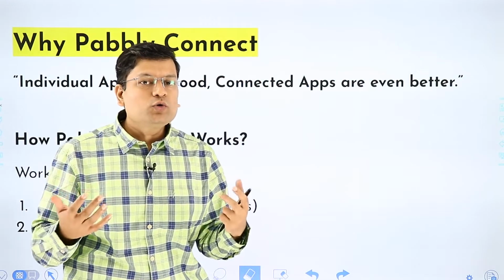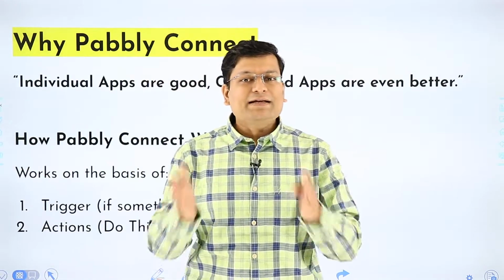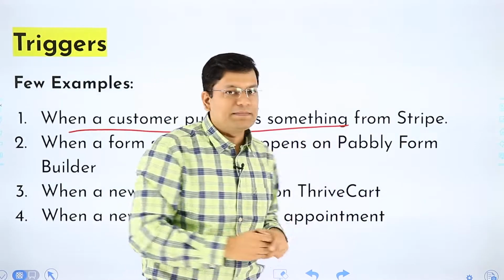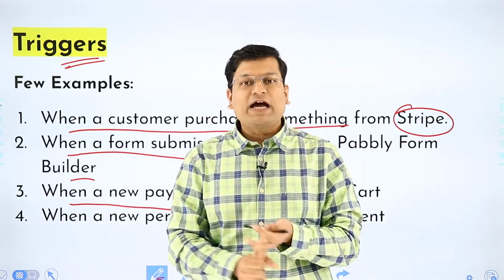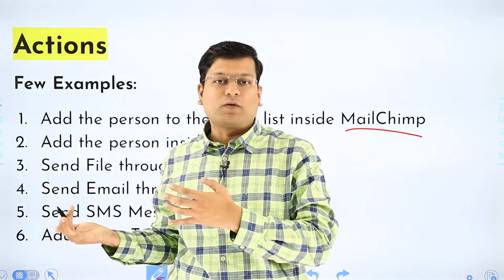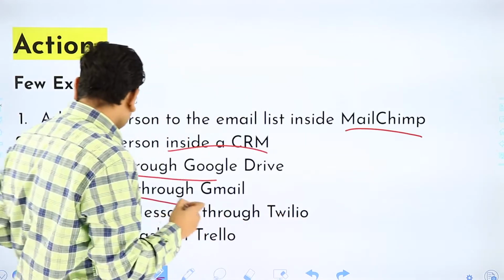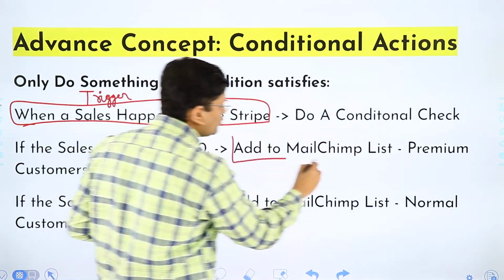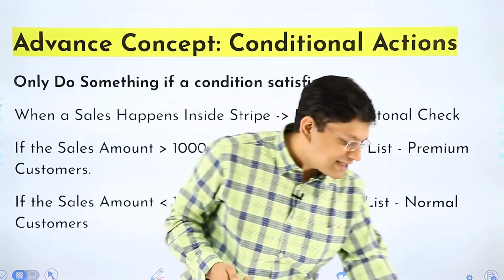Pabbly Connect Lifetime Deal - Easily Connect Multiple Applications & 🚀Automate your Tasks!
Get access to business-critical applications like form creation, email marketing, billing, automation, and many other enhanced features at just one single price.

You can get Pabbly Plus which is a complete business management bundle that takes care of all your sales & marketing needs and saves you from using multiple applications at a single price.

If you need to know more information about this read this article

⏱️⏱️VIDEO CHAPTERS⏱️⏱️:

00:00:00 - Introduction to Public Connect and Automation
00:01:30 - Integrating Apps with Public Connect
00:03:02 - Understanding Triggers and Actions in Automation
00:04:40 - Examples of Triggers and Actions
00:06:13 - Form Submissions as Triggers
00:07:46 - Email Marketing Automation with Public Connect
00:09:17 - Using Google Drive for Automated File Sharing
00:10:51 - Sending SMS and Managing Tasks Automatically
00:12:21 - Conditional Actions Based on Sales Amount
00:13:49 - Conclusion: Understanding Core Concepts